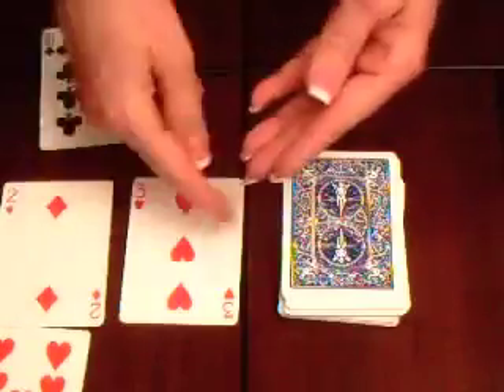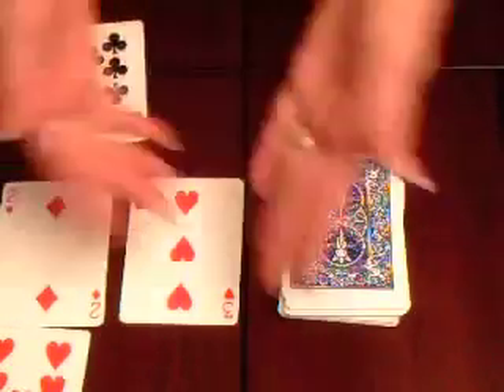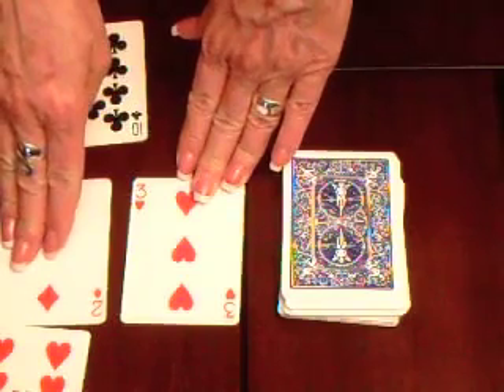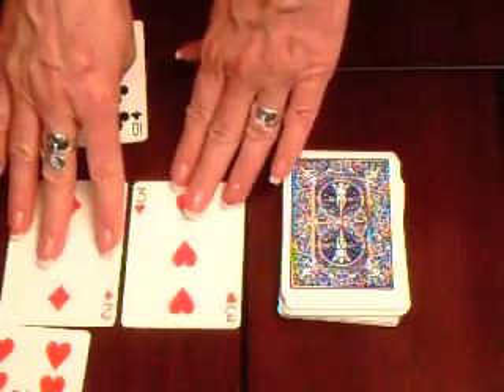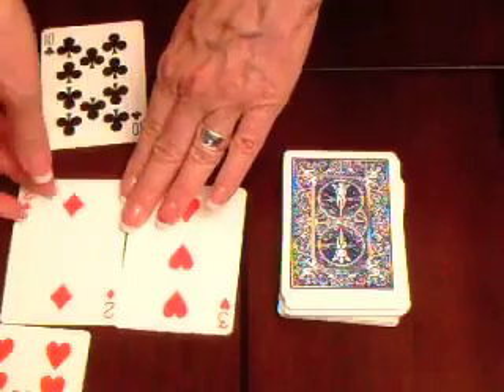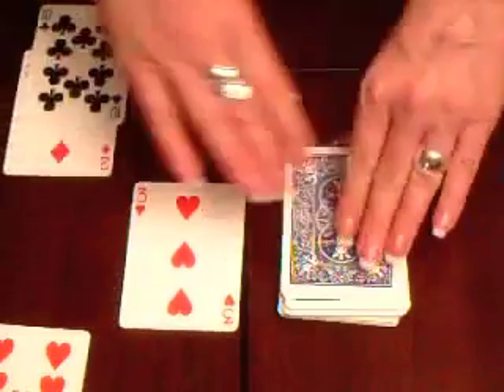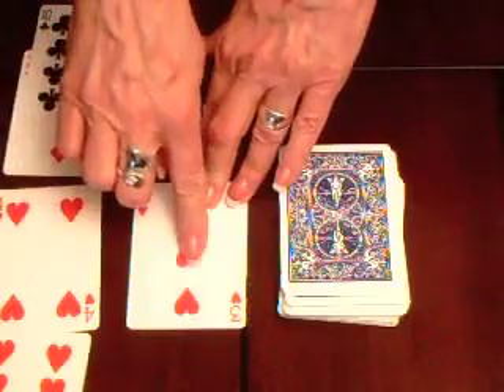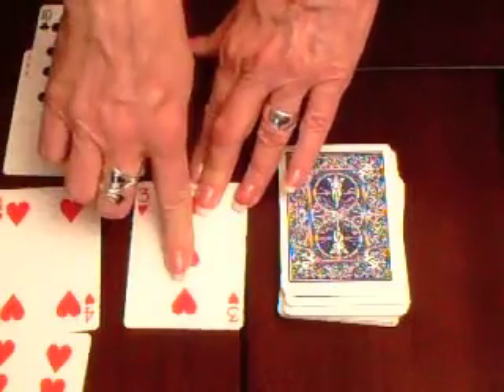Subtraction War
Enjoy this exciting and fun educational card game from me, Nikki Bitzer the Math Medic! Subtraction War teaches children to add quickly and without using their fingers!!